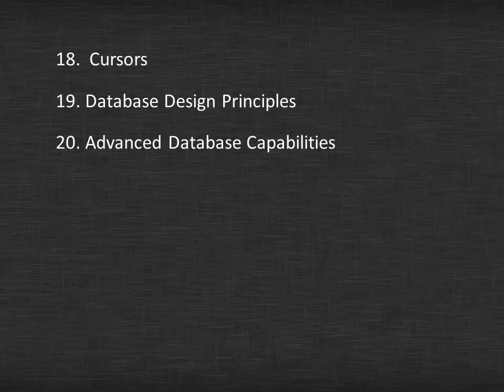Introduction to SQL Video Tutorials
This is the first video from the video tutorials section The first fully funded SQL project on Kickstarter.com.
Consider following us on Google+, Twitter or Facebook. It keeps the internet alive!